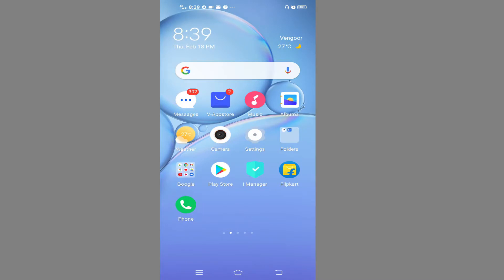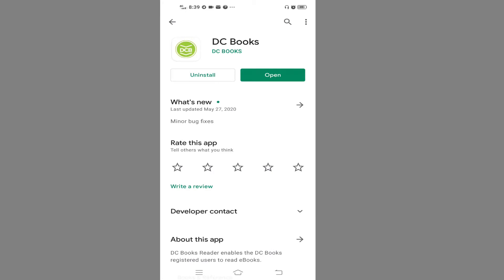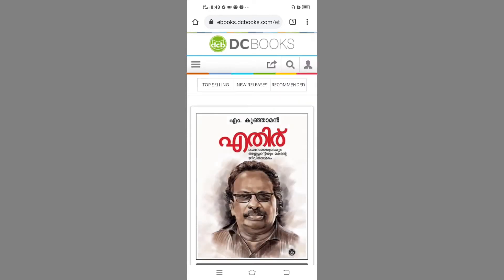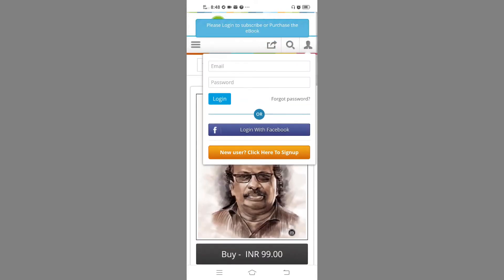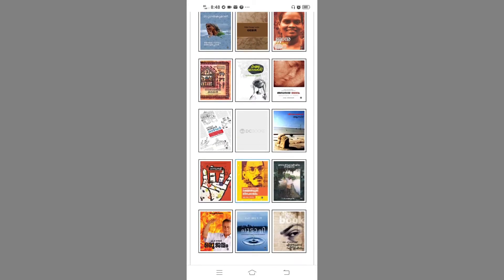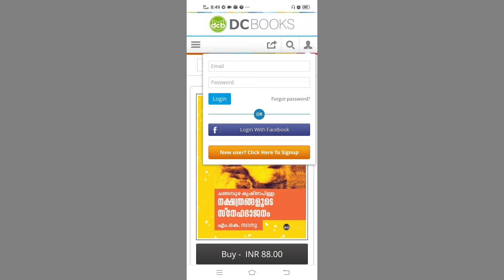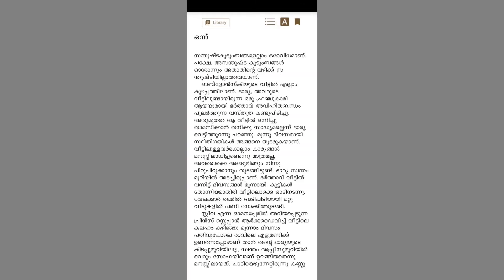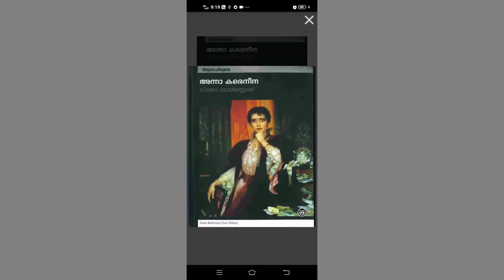DC books reading app Review || Readers Rides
This is a guideline on how to use dc books reading app. This is an honest review .So far I don't felt any difficulties with the app ,hope you would also get a good time with the app.